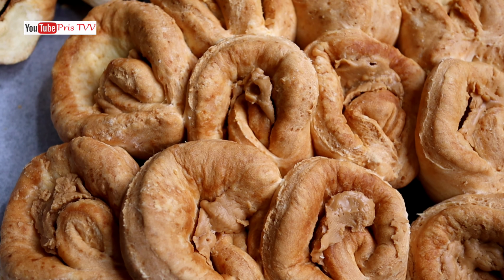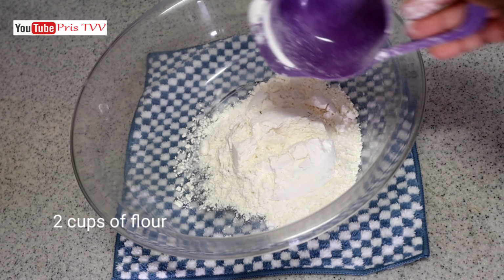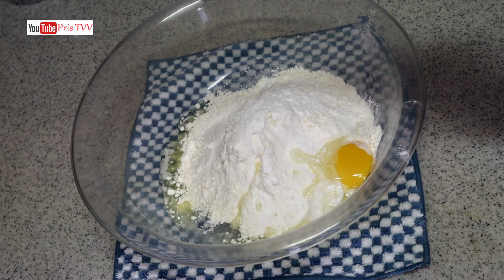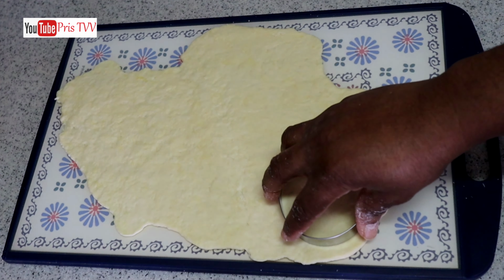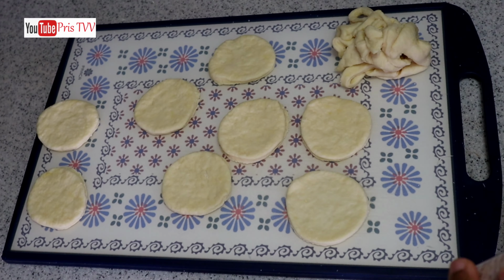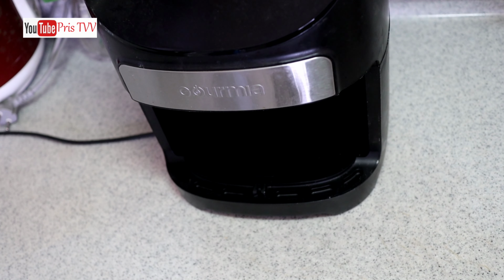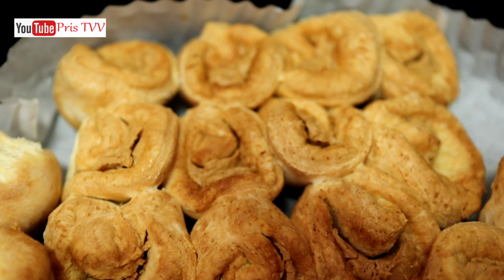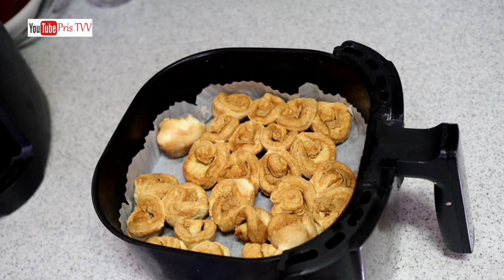Air Fry Peanut Fold, Such A Sweet Combination So Delicious | Peanut Butter Bread Snack Recipe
Super Bowl Food Ideas in the Air Fryer - Make Ahead and Air Fry FAST
easy air fryer recipe
easy dessert recipes
easy recipes for beginners
easy and tasty dinner recipes
new air fryer recipes
air fryer meals
bread snacks in air fryer
air fry
air fryer baking recipes